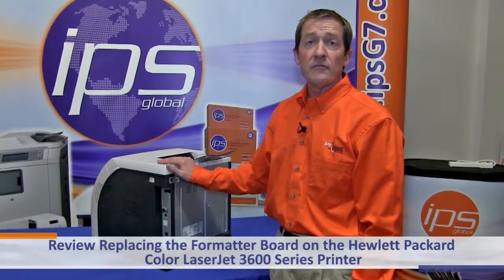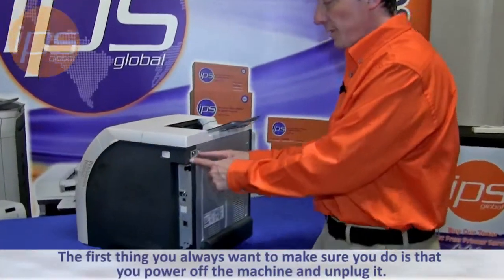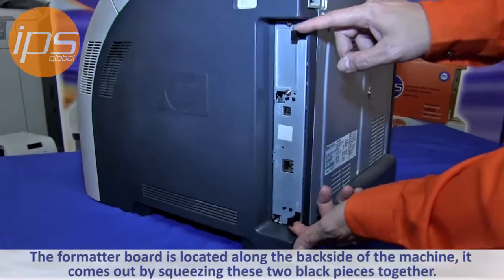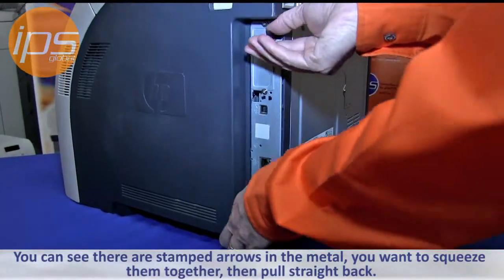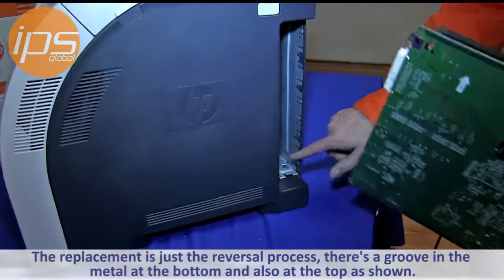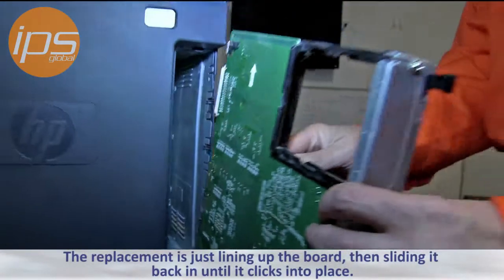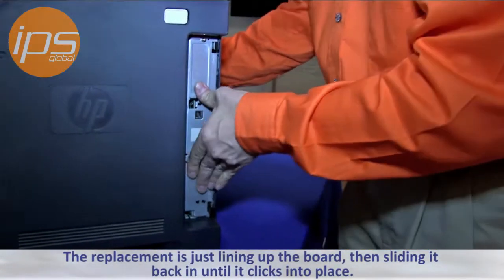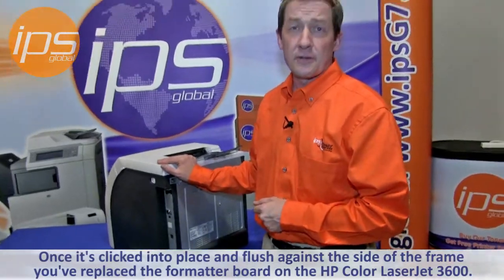HP 3600 - Replacing the Formatter Board (Includes CP3505 & 3800)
Watch this video to learn how to remove and replace a faulty formatter board on the HP 3600, CP3505 and 3800.